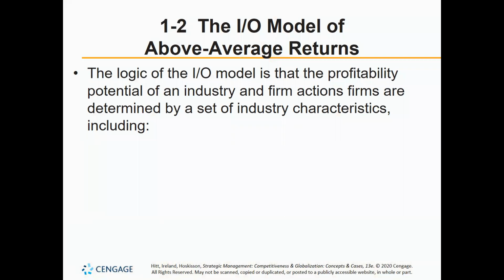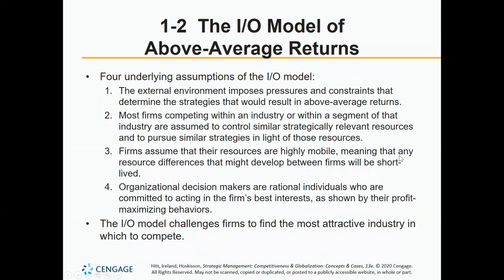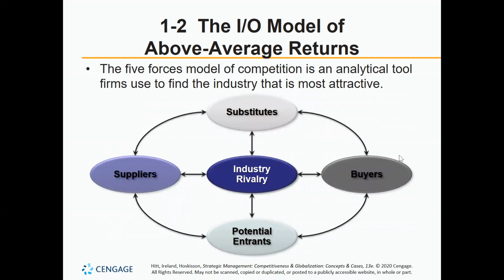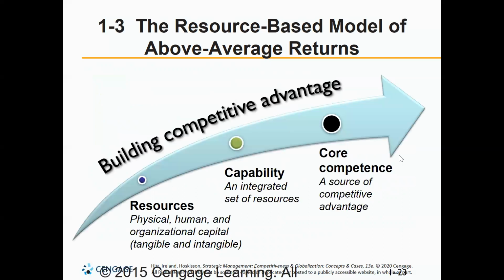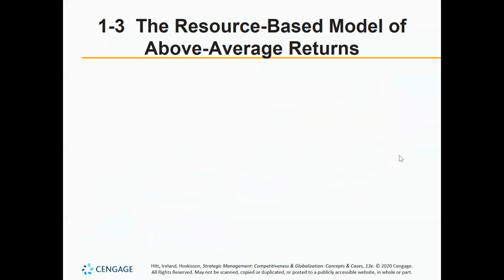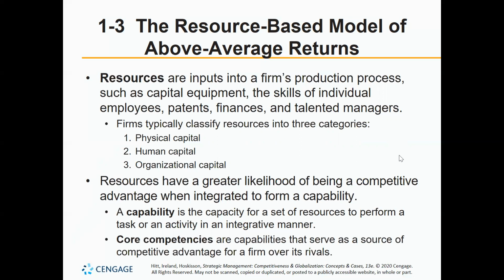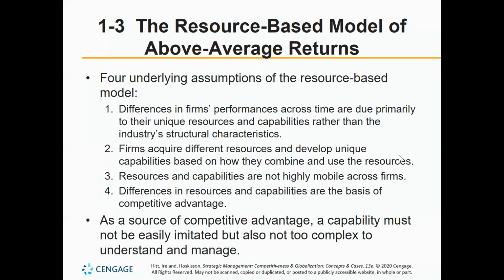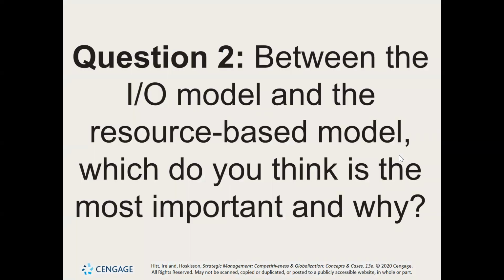Chapter 1 Part 2